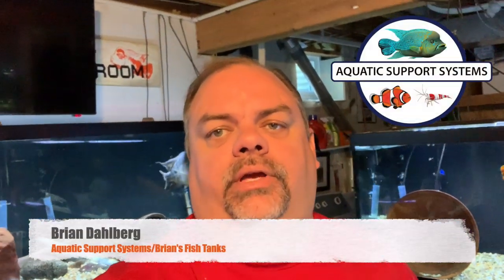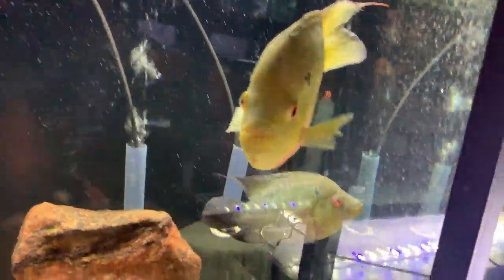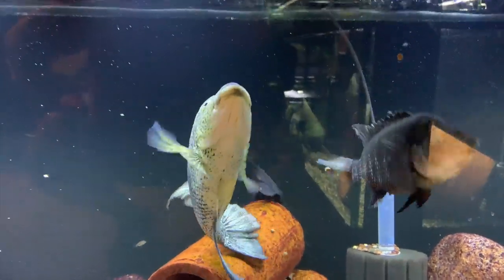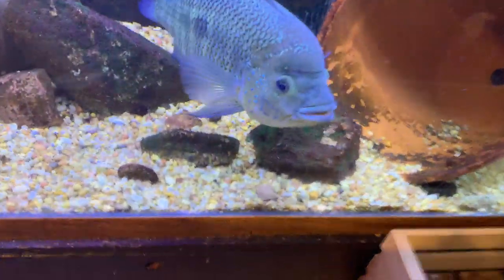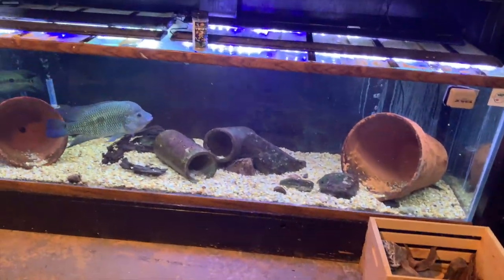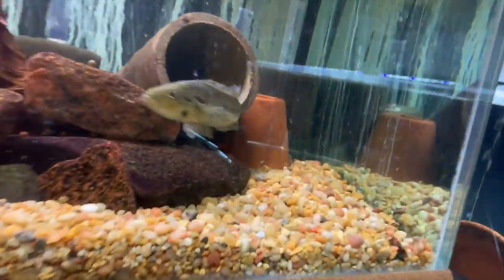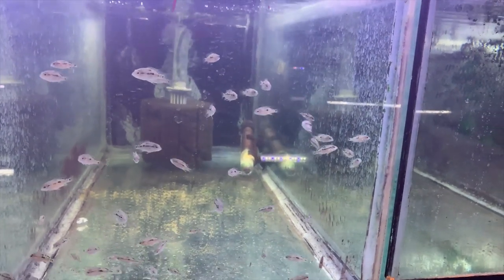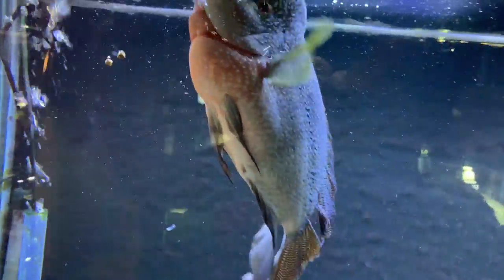MONSTER AQUARIUM FISH EATING! Fish Room Tour, August 2019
In this video I take you on a tour of all my freshwater fish aquariums.  These freshwater aquariums house mostly large master fish or cichlids.  We are also having a sale at our website.  Make sure to use code LaborDay2019 when you check out